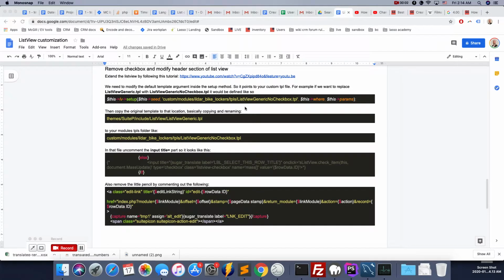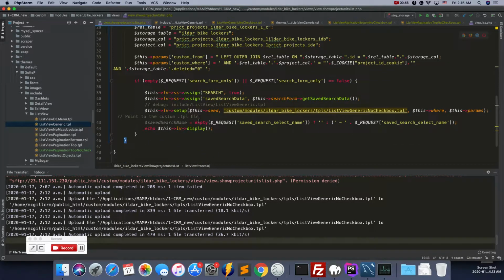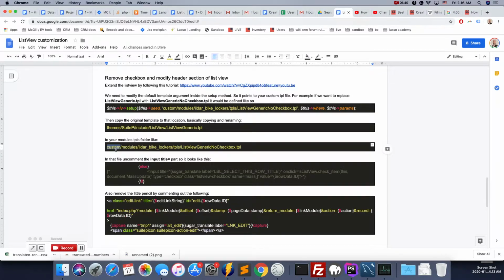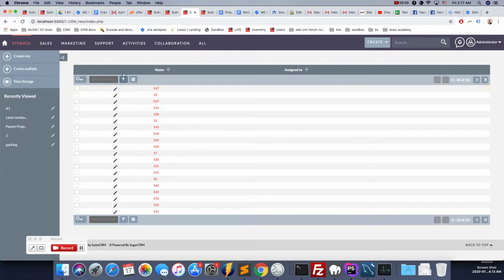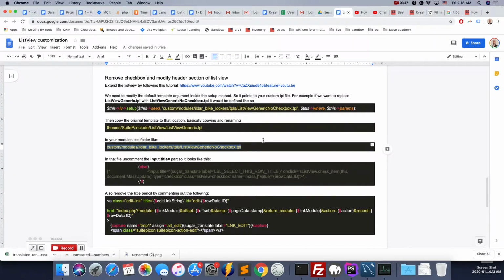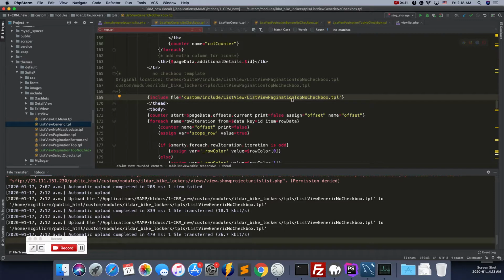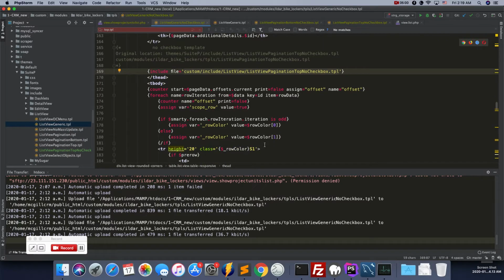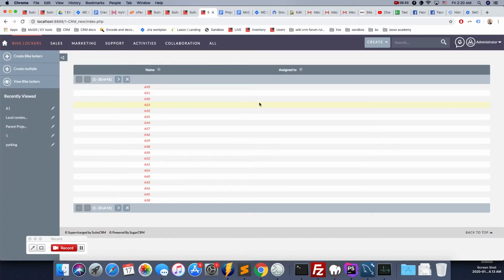Remove checkboxes from listview suiteCRM | Advanced listview modification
In this video we'll learn how to perform advanced changes of a listview to modify the listview header and footer sections or how to hide checkboxes. If you want to know how to do it for specific items then watch this video and then refer to this tutorial: